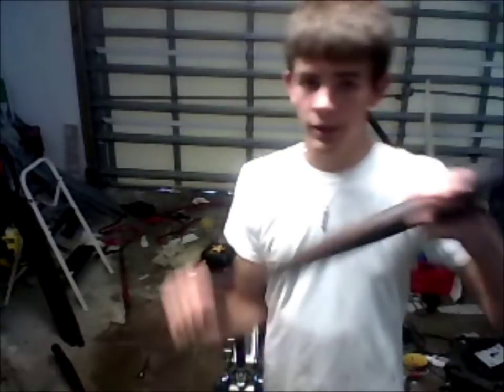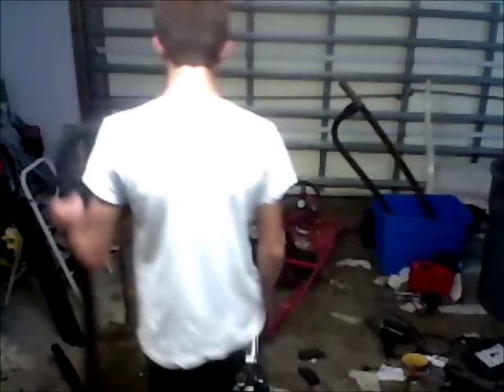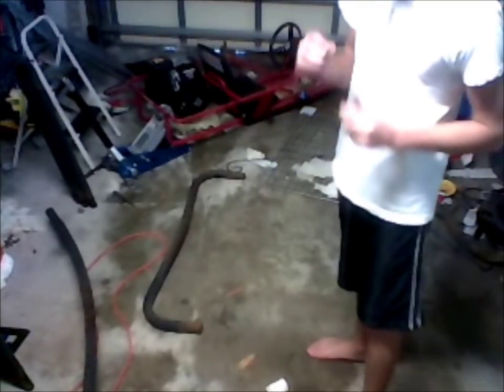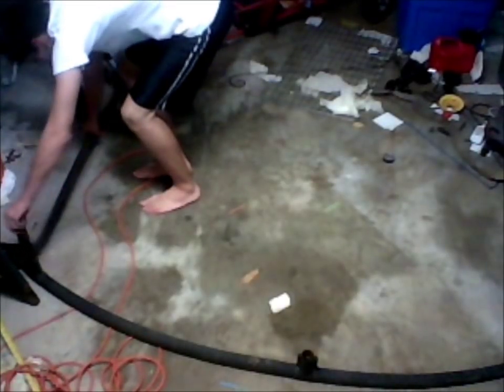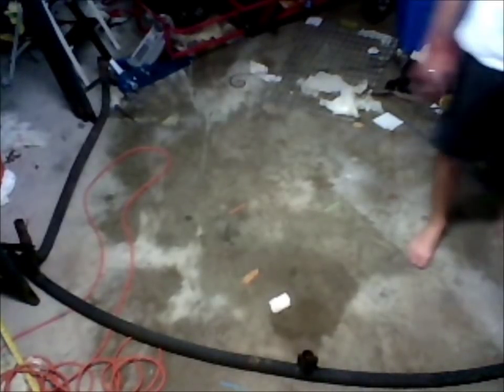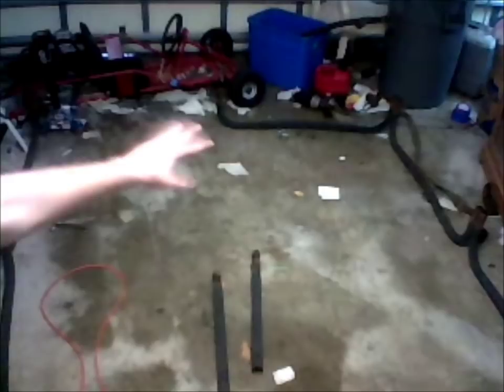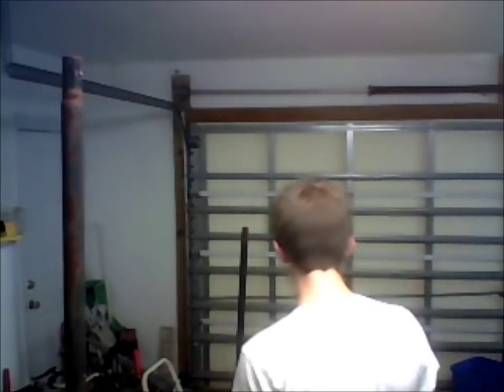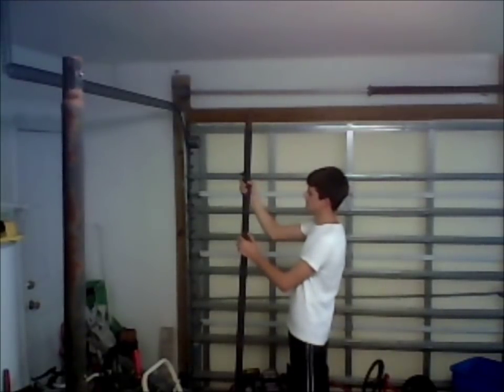Part 1, Storage-Shed Build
trampoline, house, storage, shed, build, frame,